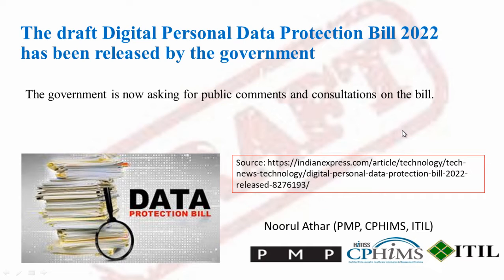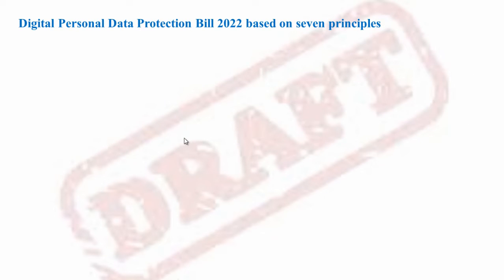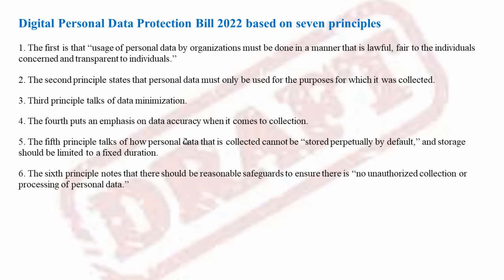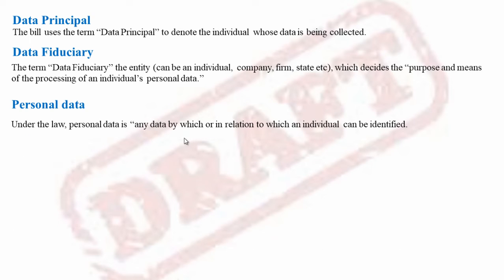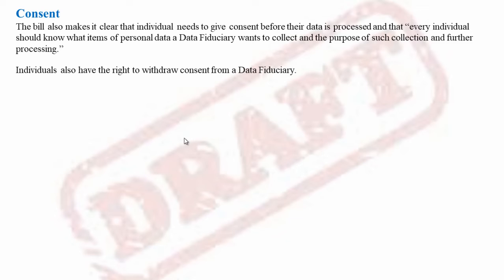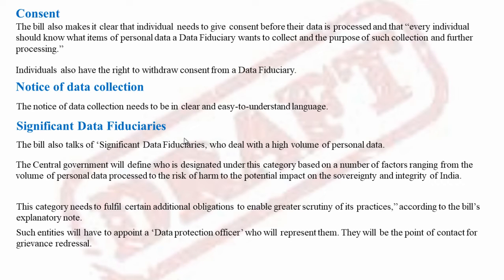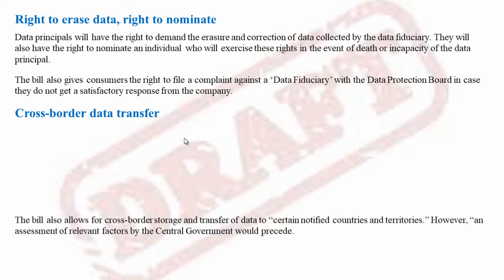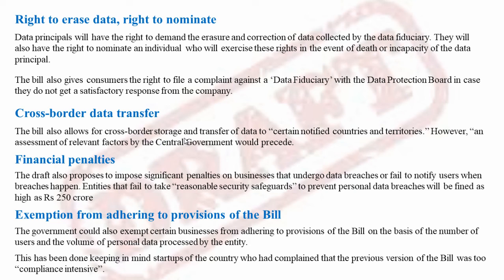The Draft India Digital Personal Data Protection Bill 2022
The bill is supposed to outline the rights and duties of ‘digital nagriks’ or citizens of India while laying out the process and rules for data collection when it comes to companies.